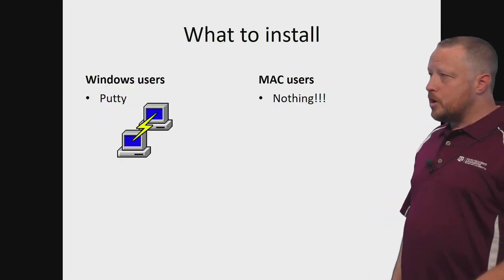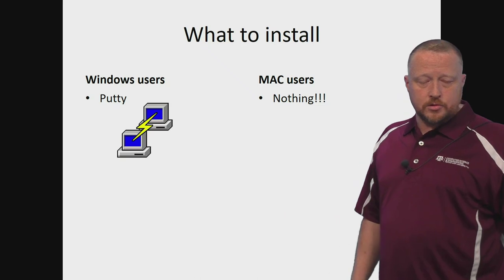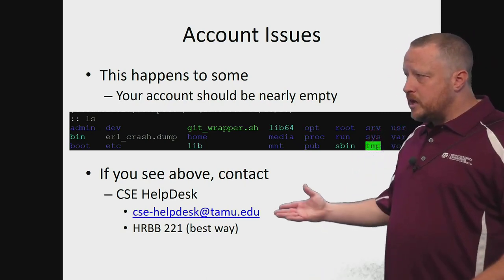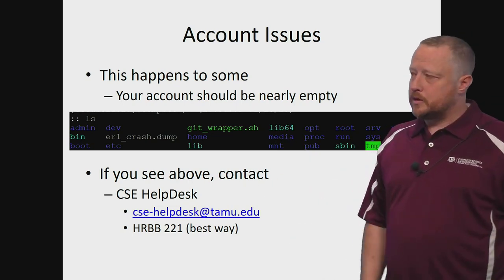What to install for Lupoli's CSCE 314